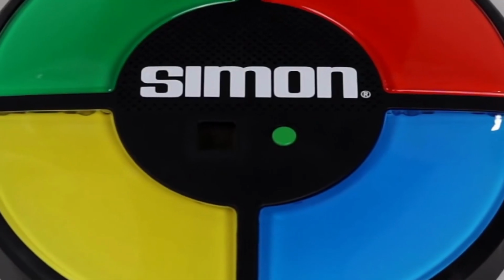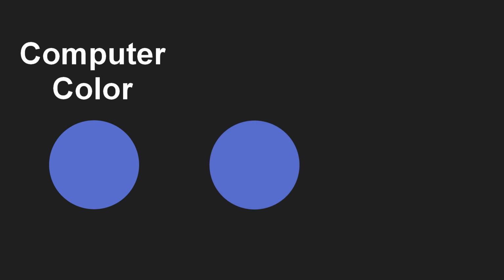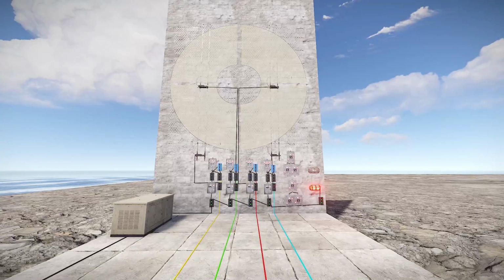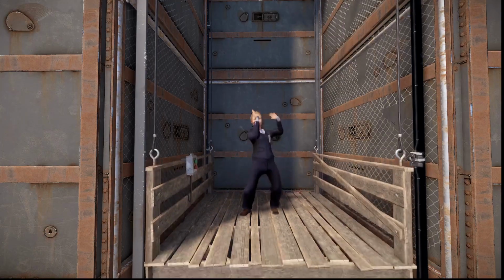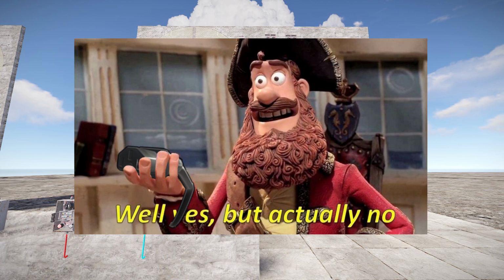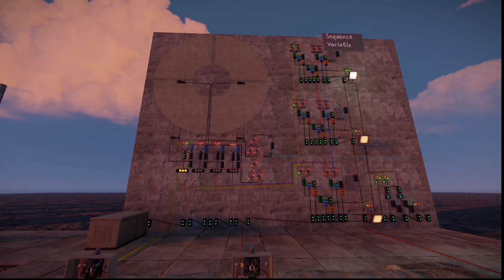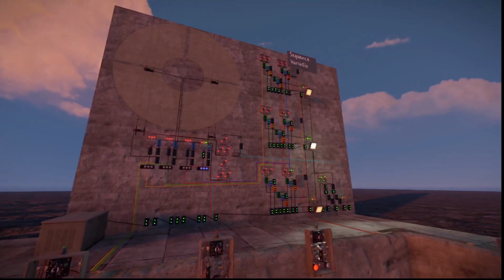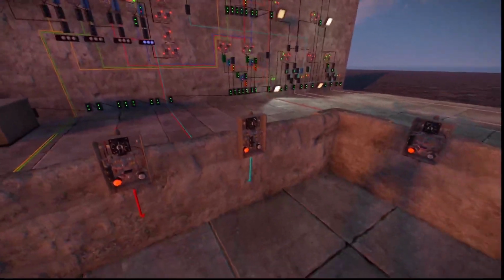I Built a Simon Say in Rust… Using Only Electricity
Using the electricity system in rust I made Simon Says.
What game should I do next ?

SPLENDID